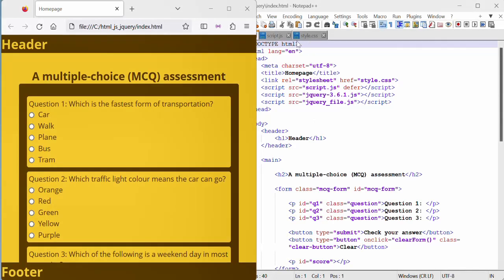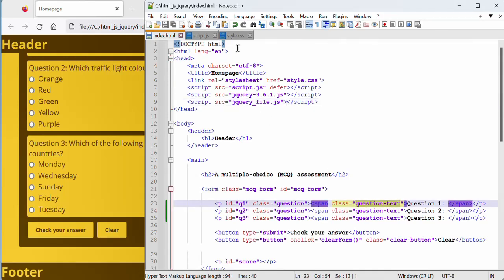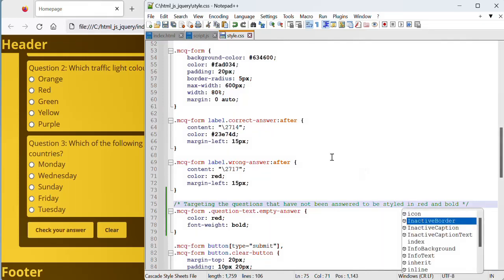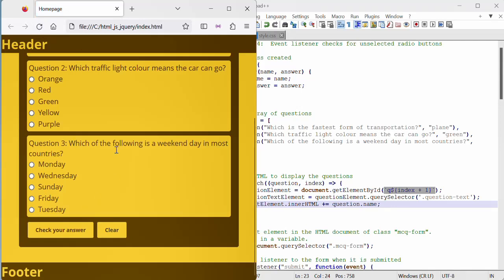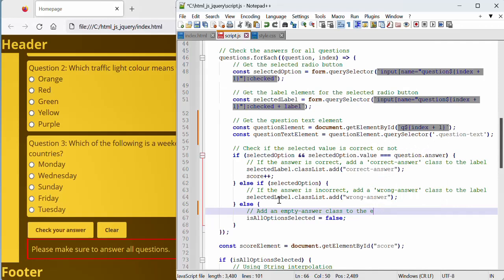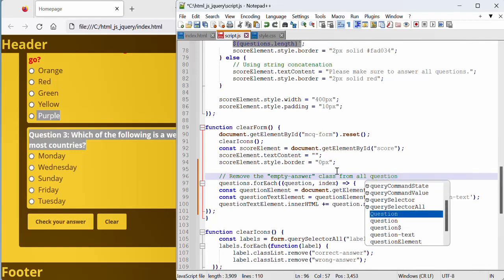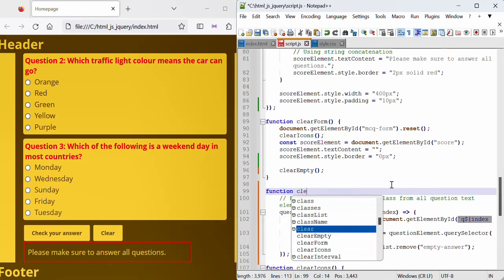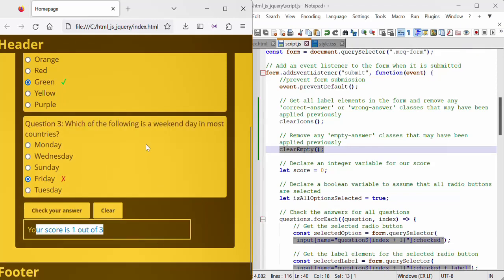JavaScript 14: Event listener checks and styles unselected radio buttons.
Event listener checks and styles unselected radio buttons.